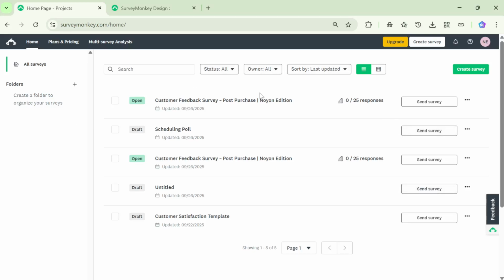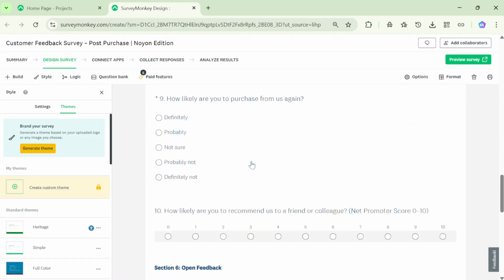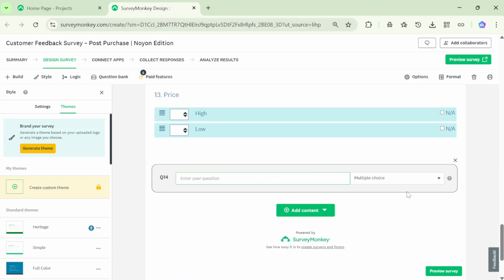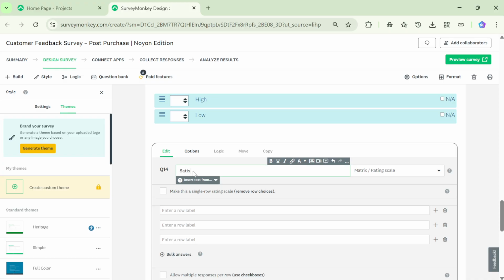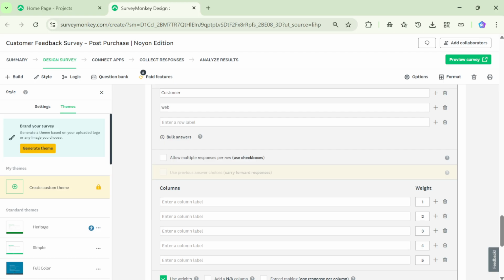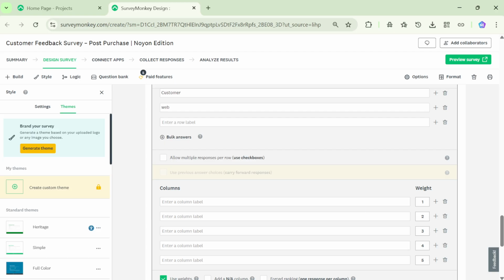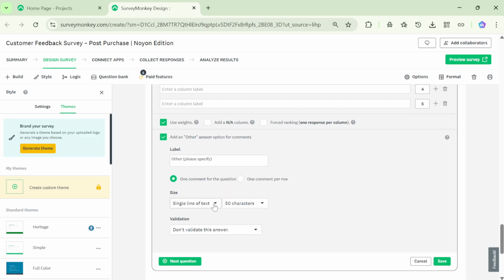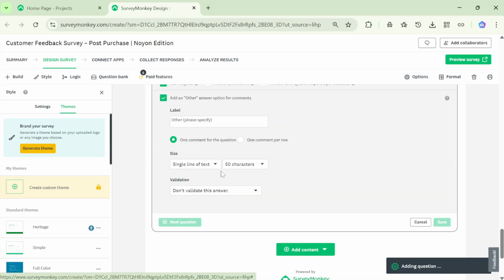How To Create a Matrix Rating Scale Question With Surveymonkey - 2025 (fast & Easy)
How To Create a Matrix Rating Scale Question With Surveymonkey
In this video, we show you how to create a matrix rating scale question with SurveyMonkey, making your surveys more organized and effective. Learn step-by-step how to set up matrix questions, customize rating scales, and gather accurate feedback from your respondents. This tutorial also covers tips for designing user-friendly surveys, improving response rates, and analyzing data efficiently. Whether you’re conducting customer satisfaction surveys, employee feedback forms, or market research, mastering SurveyMonkey’s matrix question feature can help you collect meaningful insights with ease.